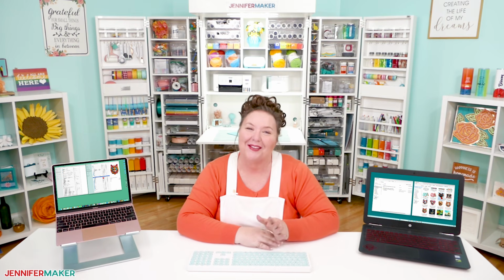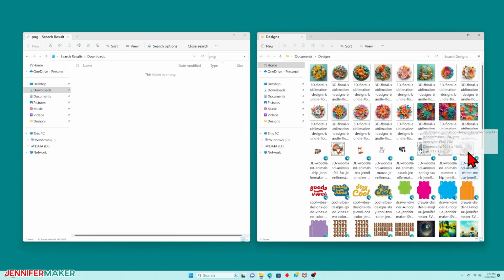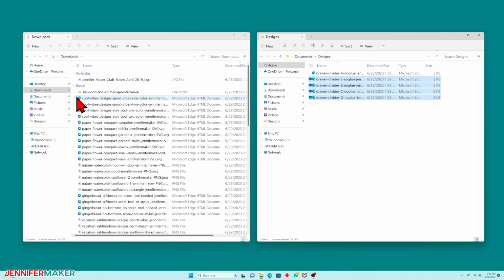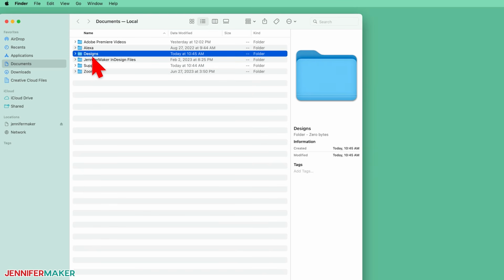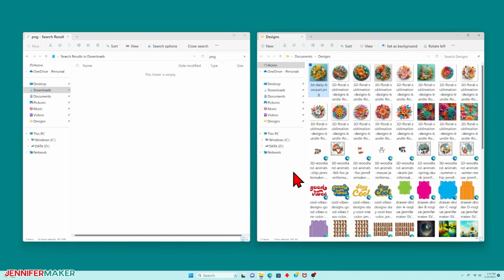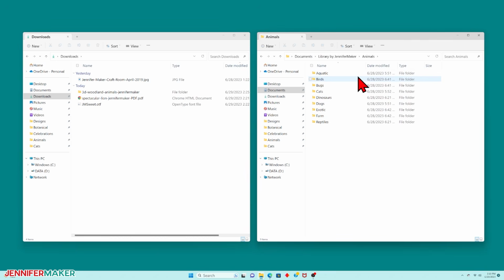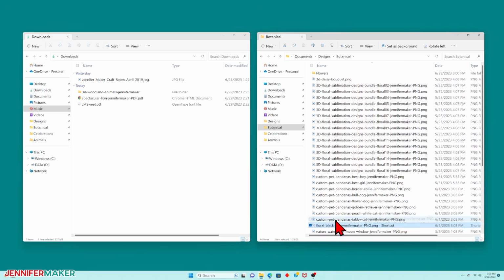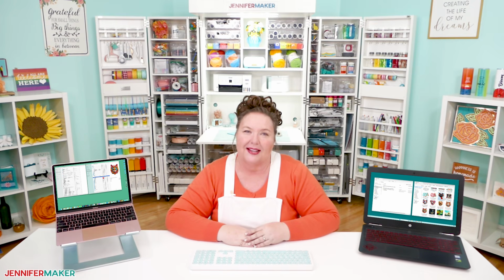How To Organize Files: SVGs, PNGs, And More On Windows Or Mac!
Learn how to organize SVG and PNG files and overcome your digital clutter overwhelm!

Having trouble finding your downloaded files? If you’ve been downloading files and just leaving them where they are, sifting through them all to find what you need can be overwhelming. I’ll show you how to organize SVG and PNG files, along with other types of digital items on your computer. Having a lot of files can really clutter things up on your computer and slow you down. I’ve got some great tips to  save you a lot of time, frustration, and help you tackle your digital disorganization once and for all!

Topics covered in this video on How to Organize Files: VGs, PNGs, And More On Windows Or Mac:
0:00 - Organize SVG and PNG Files
1:59 - Overview of Digital Terms
3:29 - Organize SVG and PNG Files Using the Gallery Method
5:03 - Create a Gallery to Organize Design Files on Windows 11
8:26 - Install PowerToys to See SVG Thumbnails
9:27 - Create a Gallery to Organize Design Files on Mac
11:39 - Optimize Design File Names for Good Searching
13:58 - Organize SVG and PNG Files Using the Library Method
15:25 - Create a Library Using Your Gallery of Design Files
16:15 - Avoid Nesting Organization Folders Too Deep
17:18 - Tip 1: Use Shortcuts to Organize Design Files Across Folders
20:46 - Tip 2: Choose the Best Location to Save Your Design Files
21:30 - Tip 3: Use Search to Find Your SVG and PNG Files
22:25 - Closing Notes and Link to More Information

Credits:
Introduction: PixelBytes (my daughter Alexa)
Videography: Jennifer and Greg on Panasonic Lumix FZ-1000 DSLR 4K cameras
Audio and Video Editing: Team JenniferMaker
Design: A Jennifer Maker original